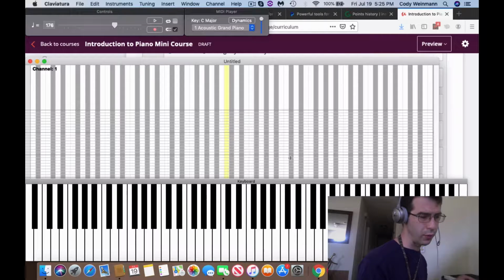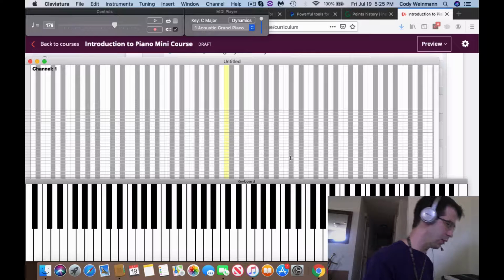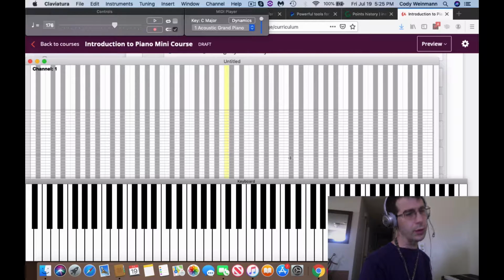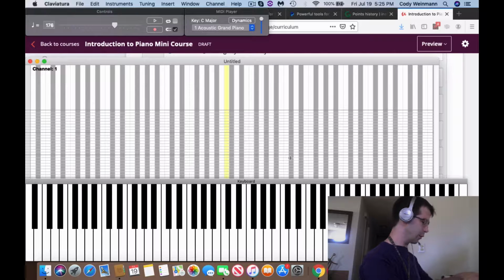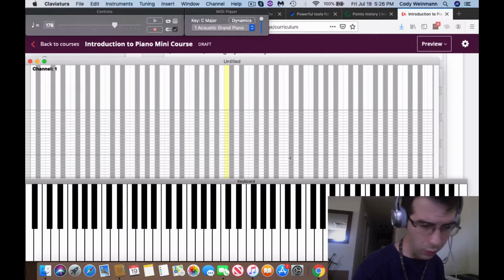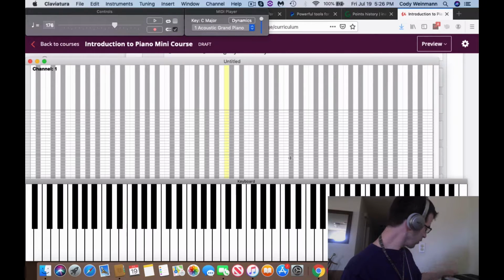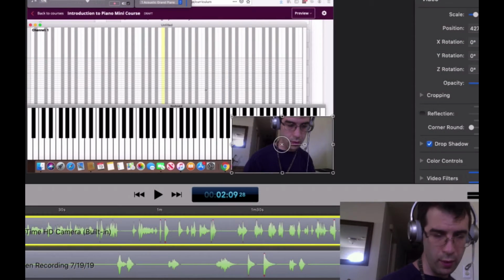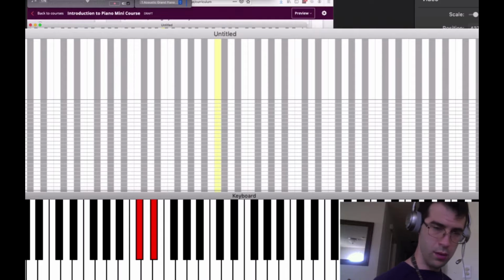White Notes and Black Notes Piano Layout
If you like the tutorials on this channel, please consider donating on Cashapp: $CodyWeinmann This is a brief overview of the layout of the keyboard (piano) white and black notes together. Enjoy!

How to Write Songs in 30 Minutes or Less (Kindle):